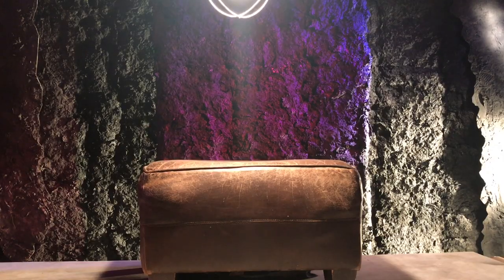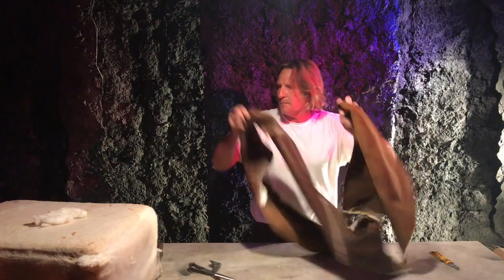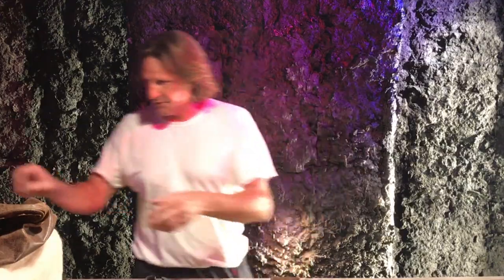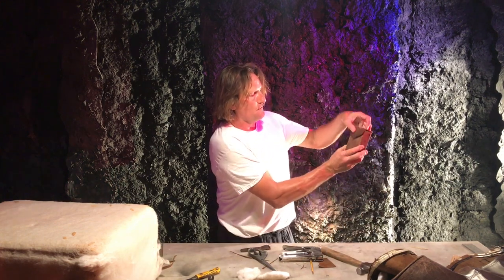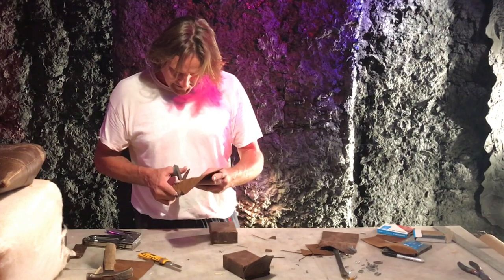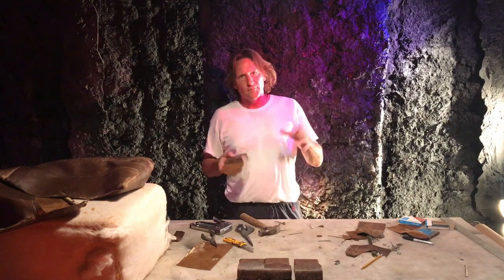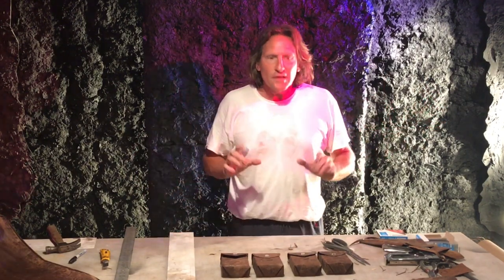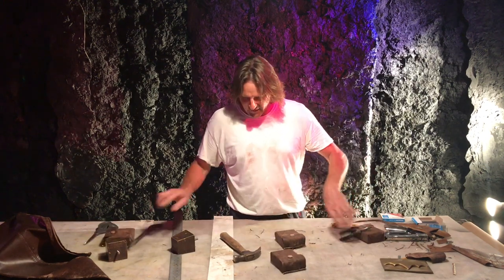Make A Real Leather Batman Comic Utility Belt Fast And Virtually Free